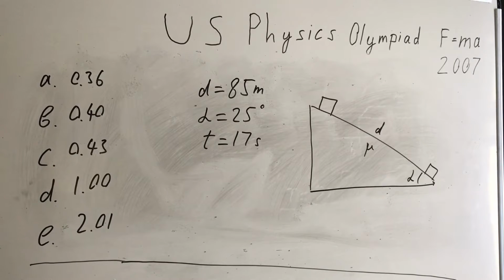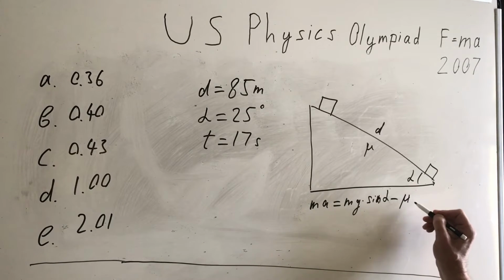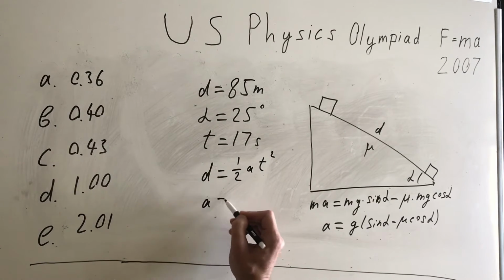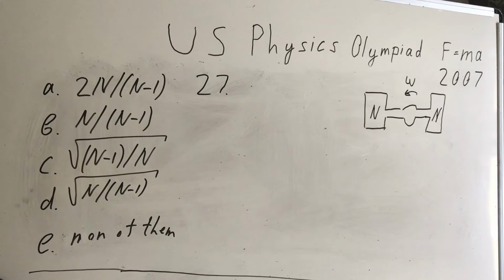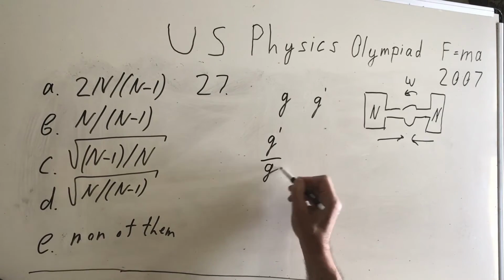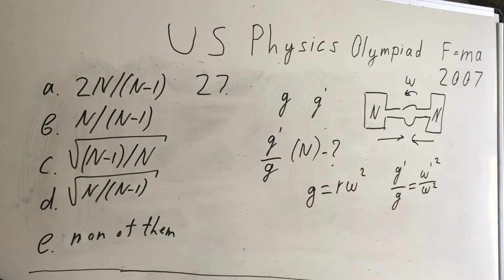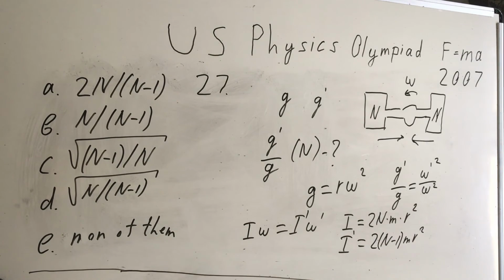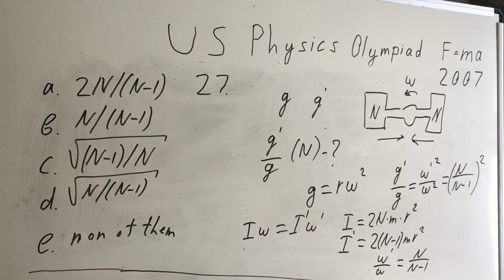US F=ma Physics Olympiad 2007. Problems 26-27 of 38. Mechanics